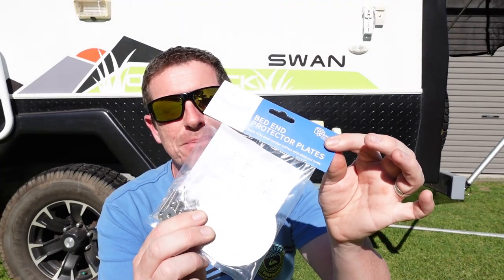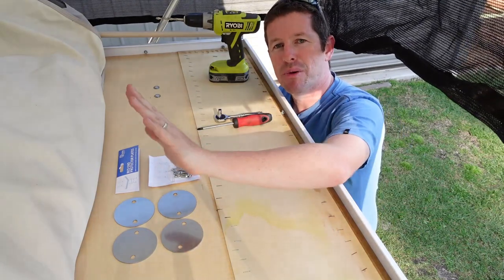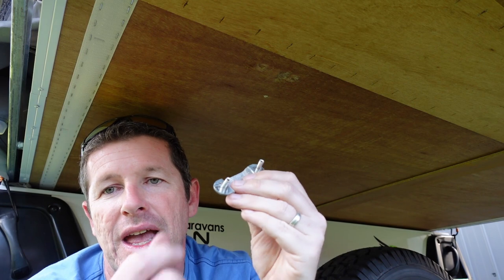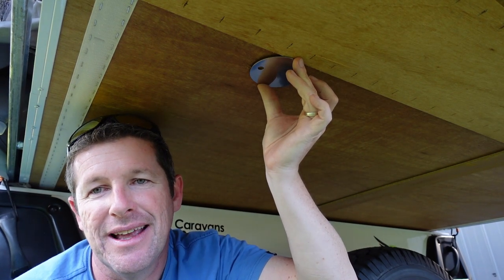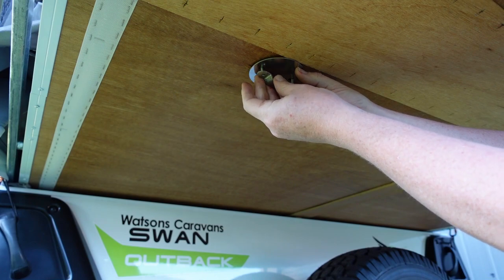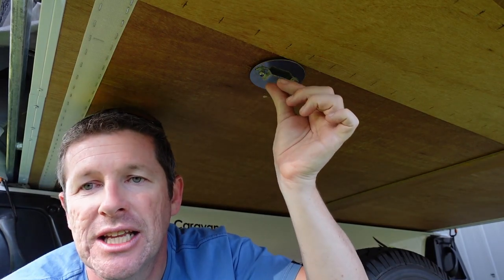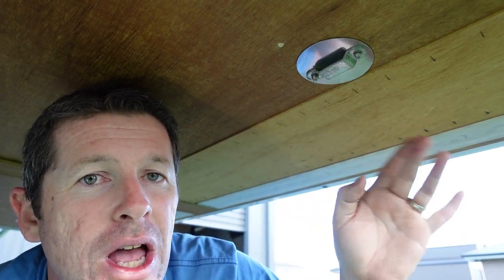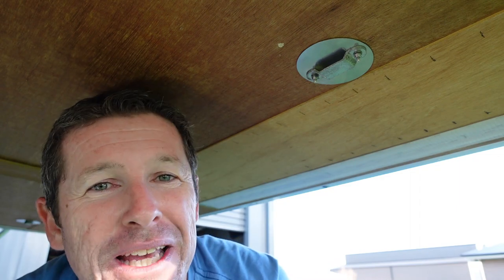LIVE | Jayco and Goldstream Bed End Support Plywood Protection Plates - a quick and easy camper mod!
Want a quick and easy afternoon project to do on your Jayco or Goldstream camper trailer? Then order in some bed end support protection plates and install in under 10 minutes! This easy modification will make setting up a breeze and most importantly stop the scuffing associated with locating the bed end support poles.

We purchased our plates from CaravanMods.com.au which we will link below or you could simply make yourself: